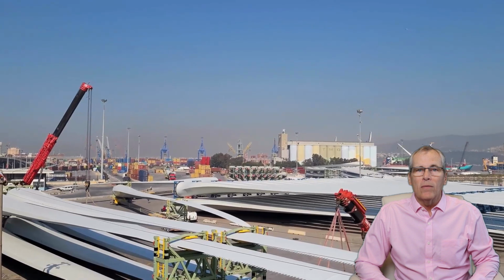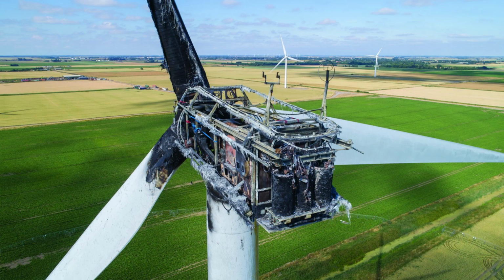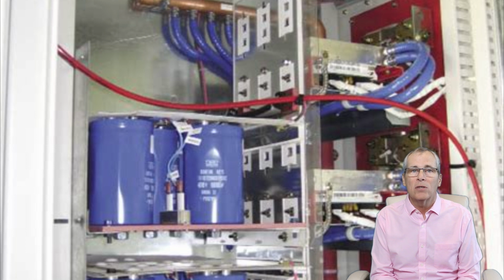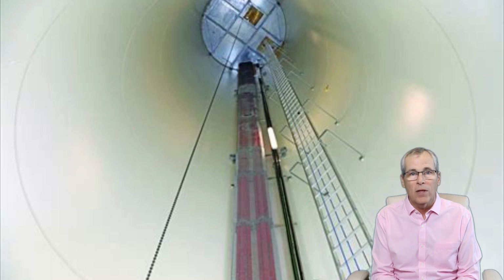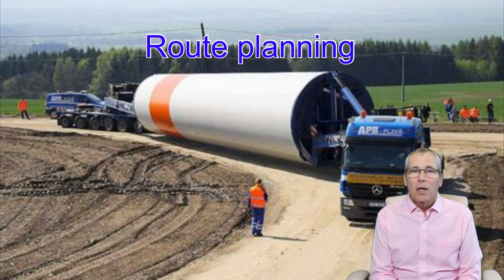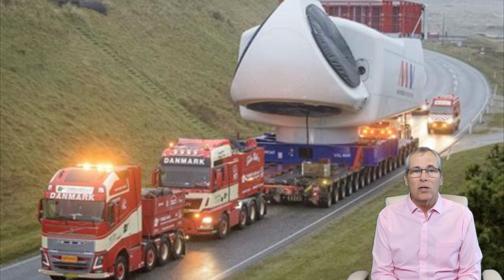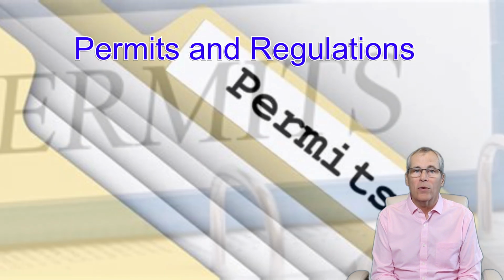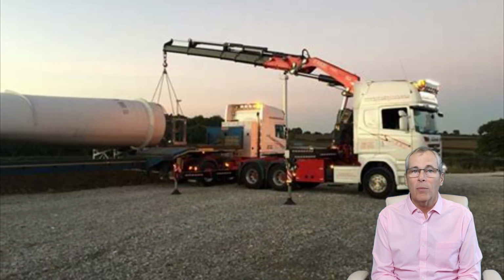Engineering a Sustainable Future: Addressing the Challenges of Wind Energy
Dive deep into wind turbine risks. Learn about the various risks such as mechanical and electrical failures. Learn about serial loss clauses and crane logistics.